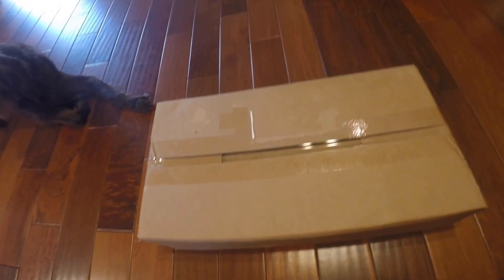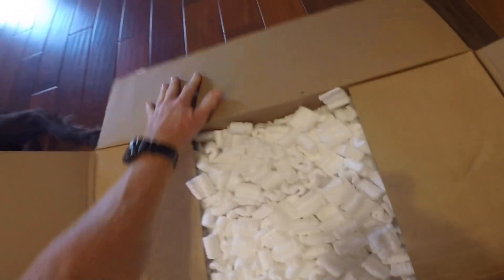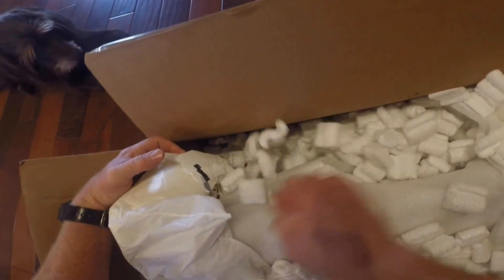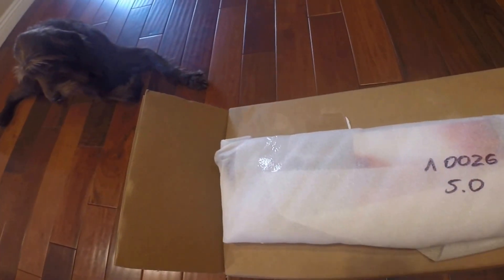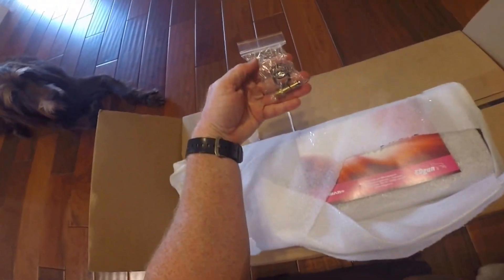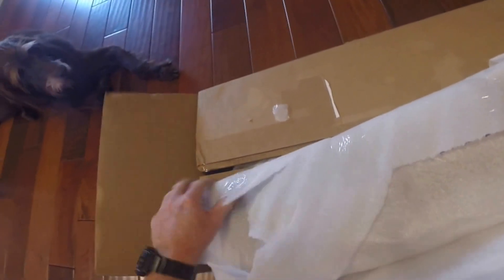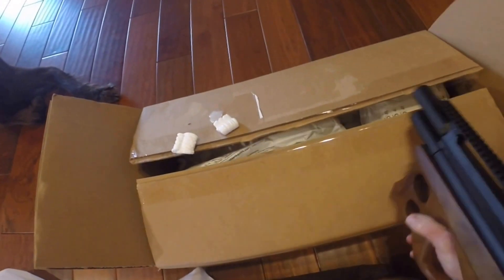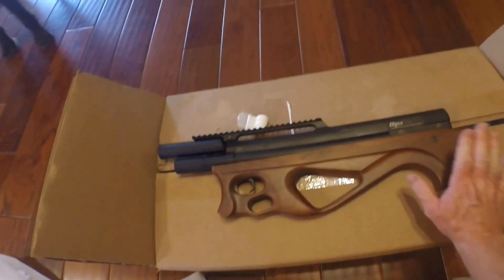EDgun Lelya .20 unboxing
Opening my EDgun Lelya for the first time. A full review is coming soon